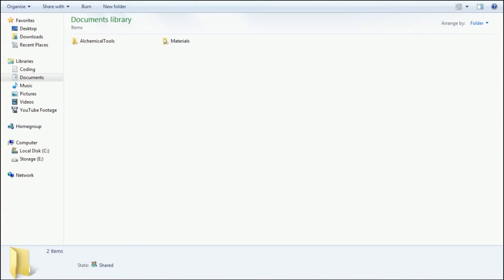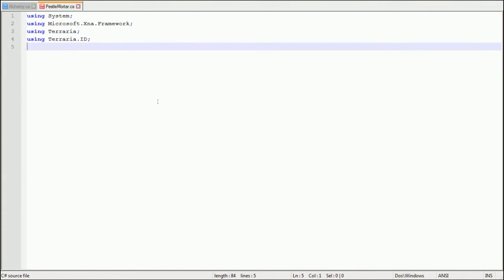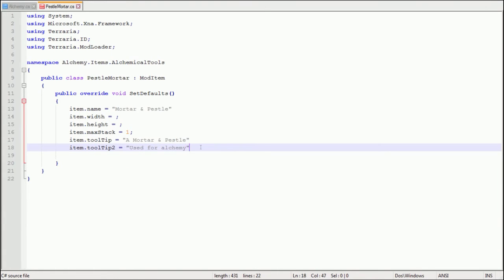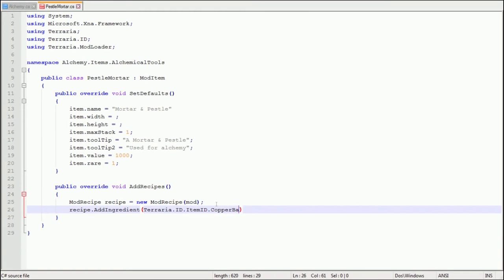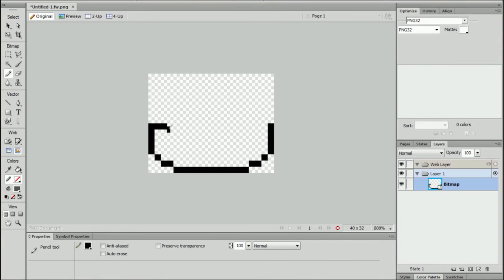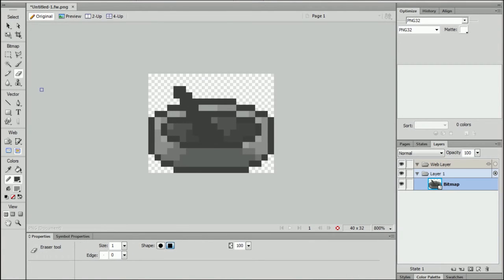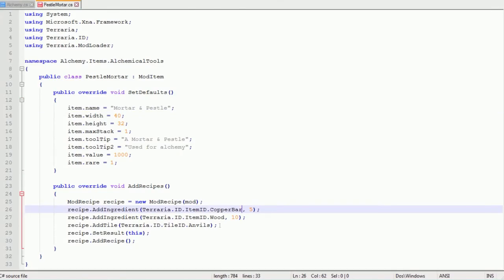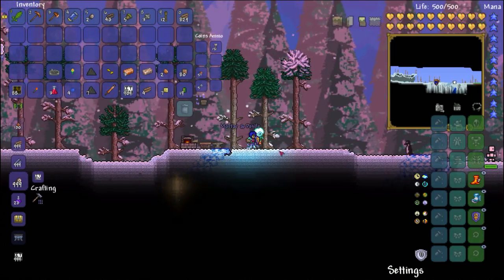Terraria Modding Tutorial 1.3 - Basic Item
I know I have already done a basic item, and there will most likely be more, but I assure you next time there will not be a basic item and in fact there will be a tile tutorial.